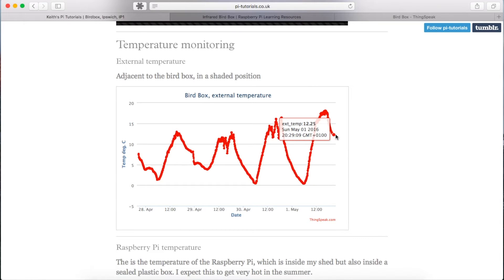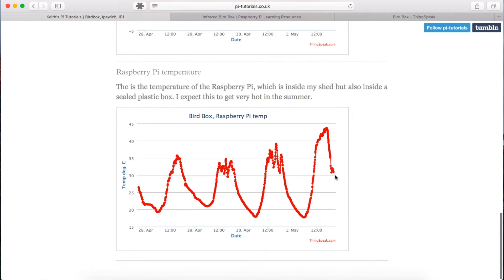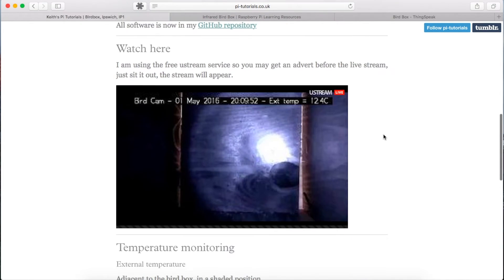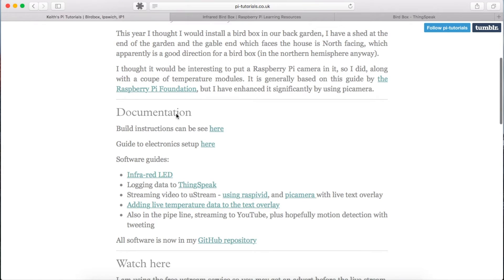Bird Box Tutorial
In this video I walk you through my Raspberry Pi live streaming bird box project.  Explaining what I have done and showing the documentation I have produced.